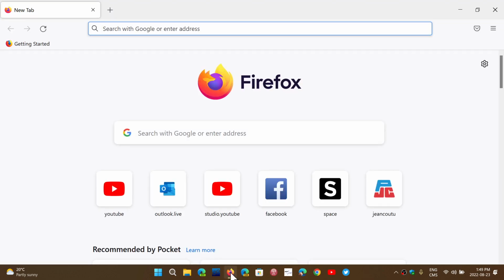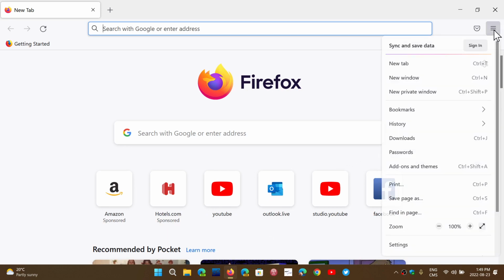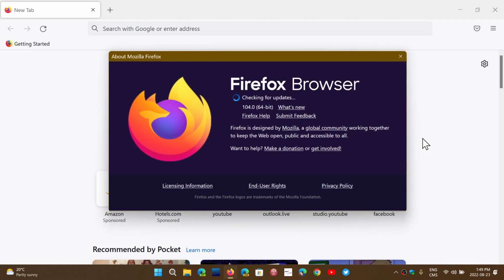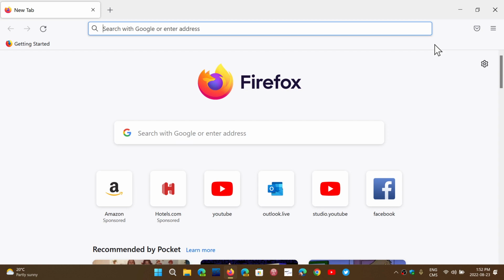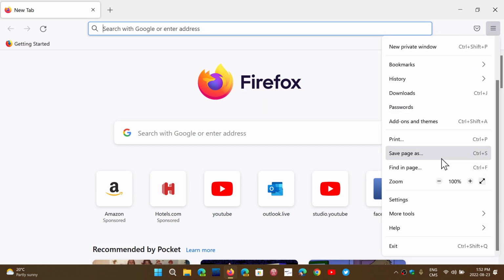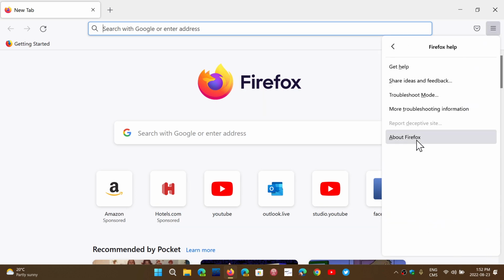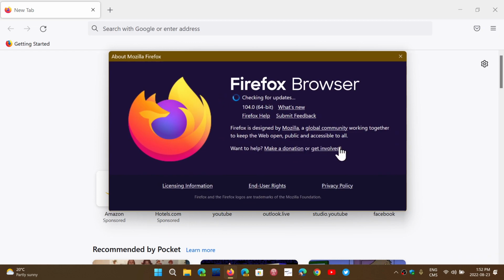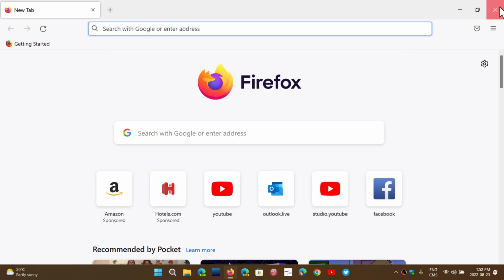Firefox 104 released with a few features and security fixes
A new version of Firefox is available, many high severity security fixes